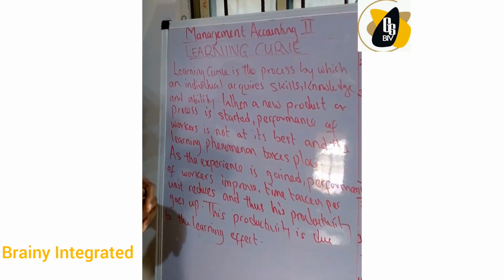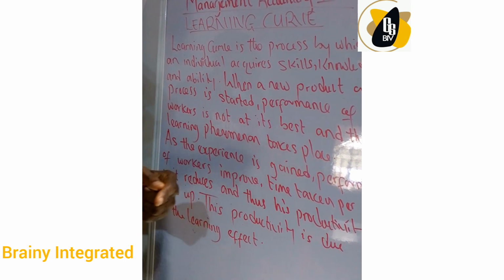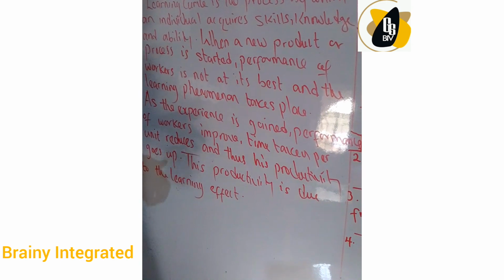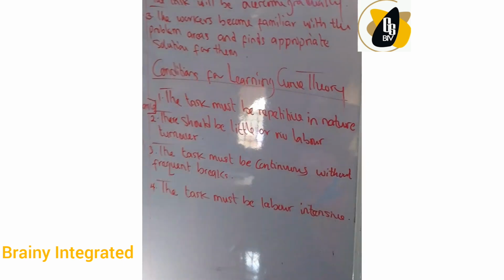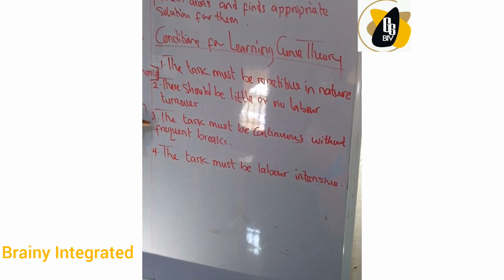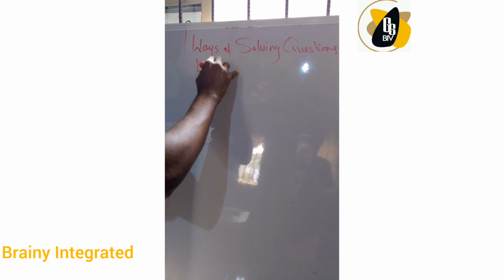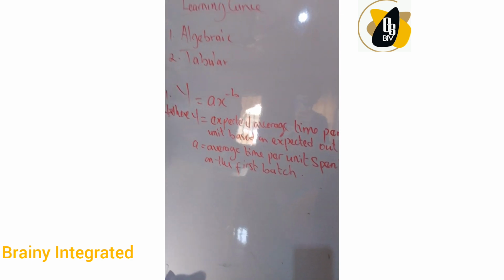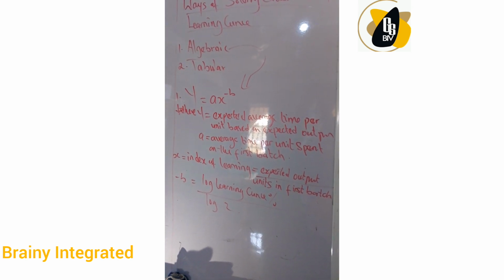Learning Curve 1- Management Accounting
Learning curve is the process of an individual acquires skills, knowledge and ability. When a new product or process is started, performance of workers is not at its best and the learning phenomenon takes place.
As the experience is gained, performance of workers improve, time taken per unit reduces and thus his productivity goes up. This productivity is due to the learning effect.

This videos explains how to solve problems associated with learning cure.